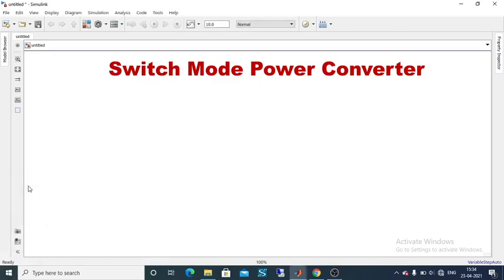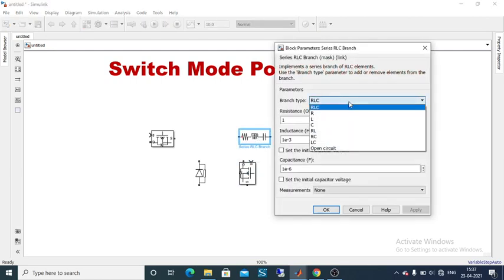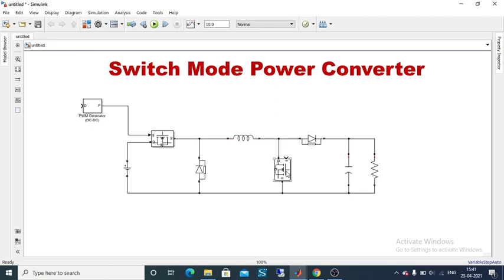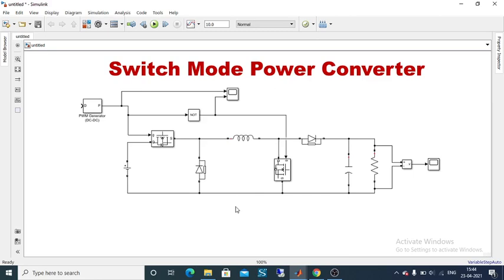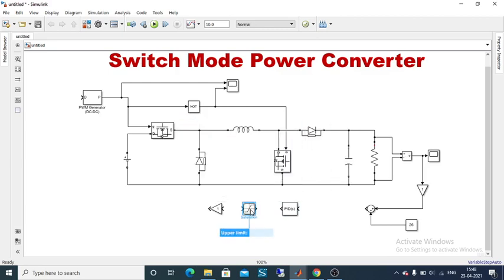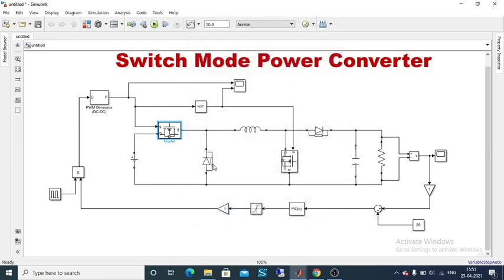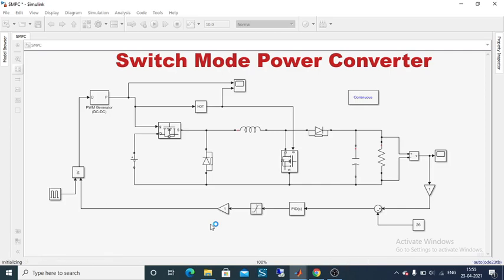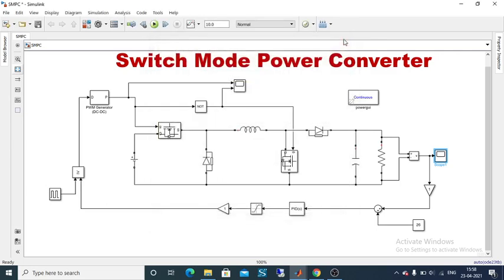Switch Mode Power Supply / Converter using MATLAB / Simulink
MATLAB / Simulink
Power Electronics and Drives Laboratory